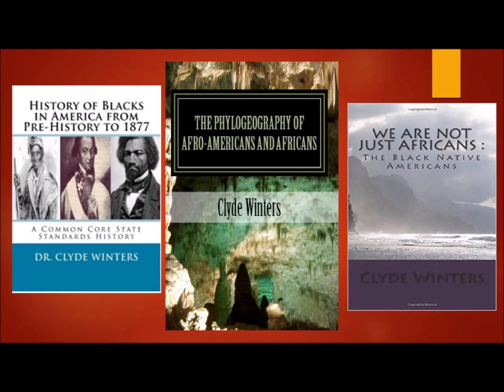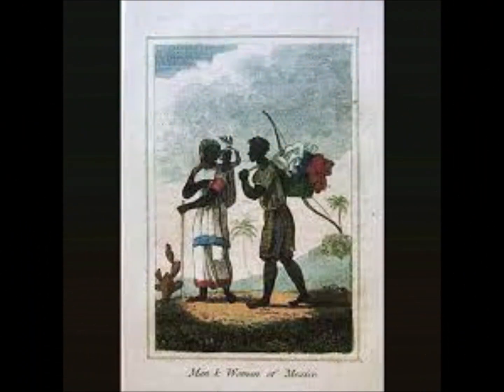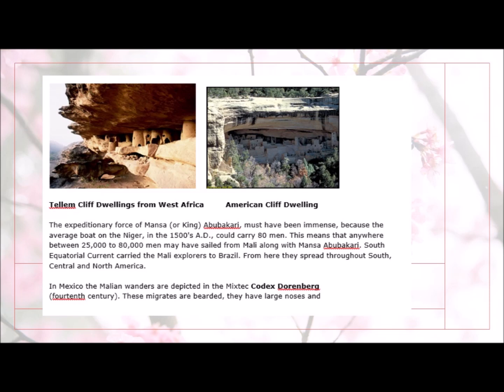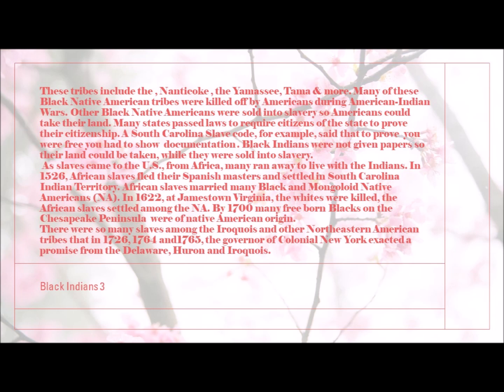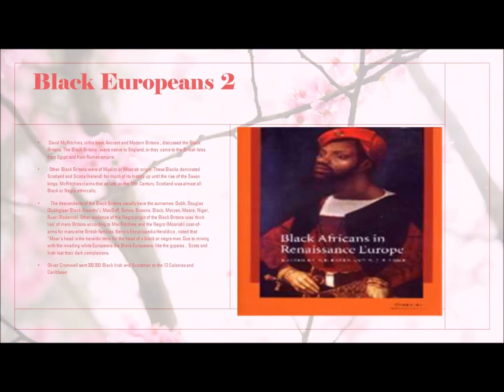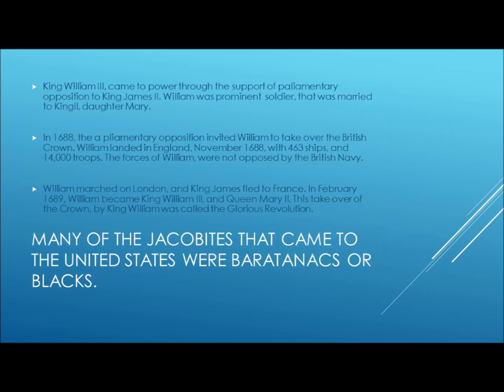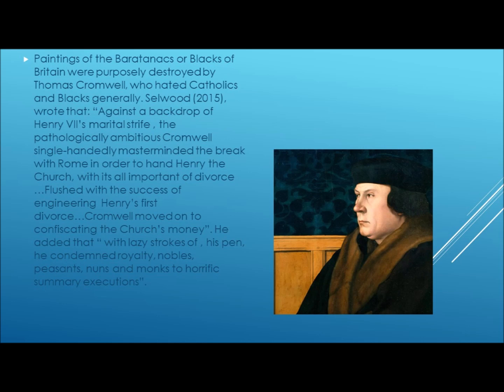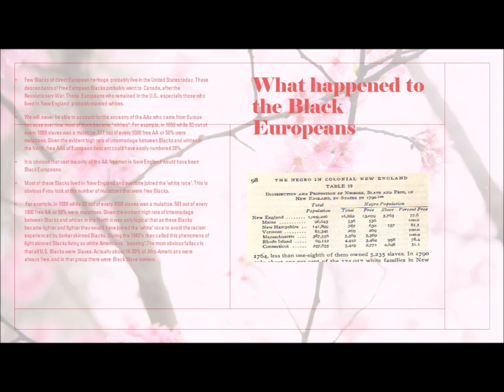Root of Foundational Black American History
Viewers will learn about the roots of  Foundational Black American history. It will discuss the Black Indians, Black Europeans and Sub-Saharan Africans who led to the rise of the Black population we call Foundational Black Americans